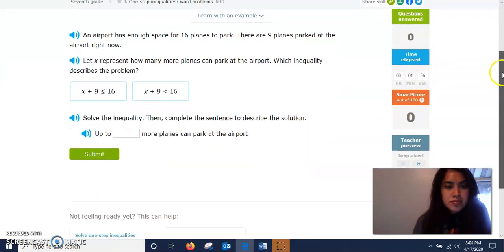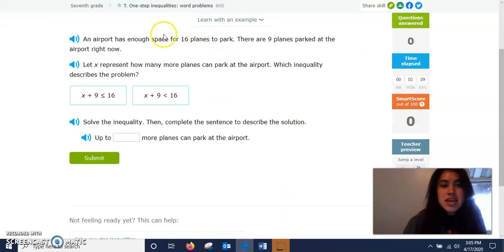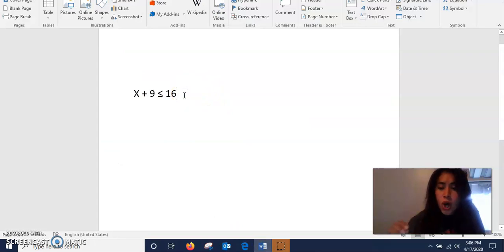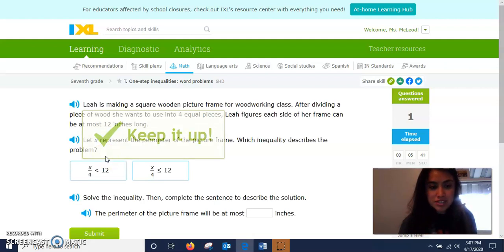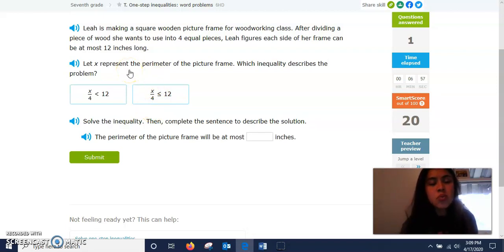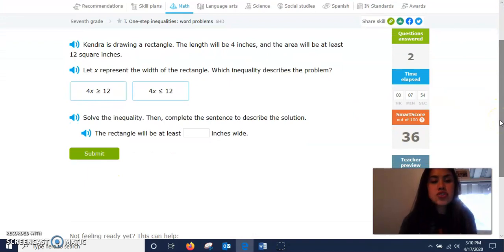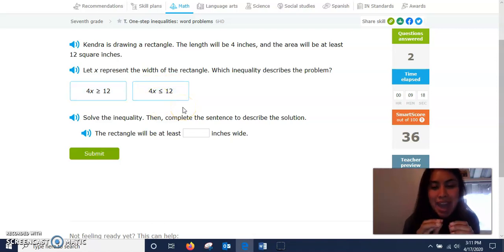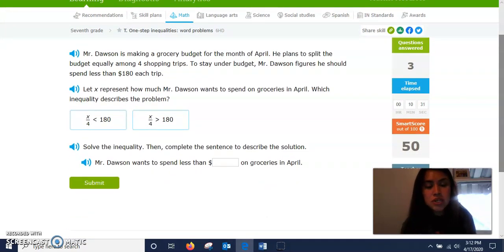4/23 One-step inequalities: word problems (6HD)